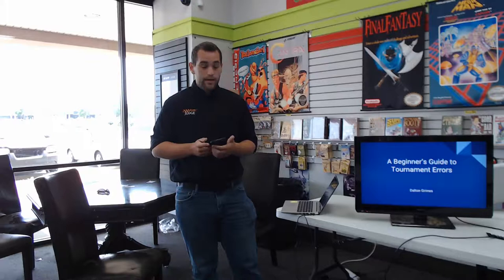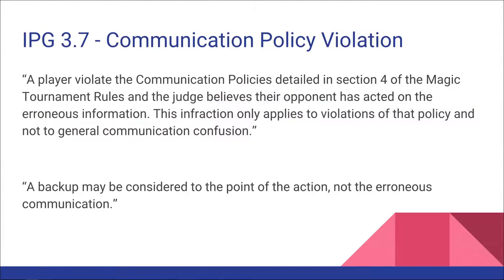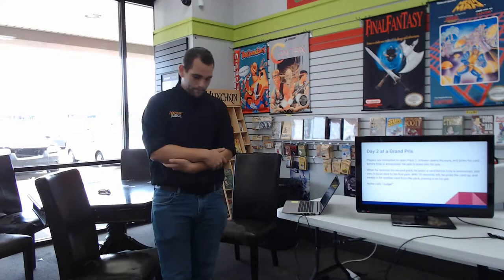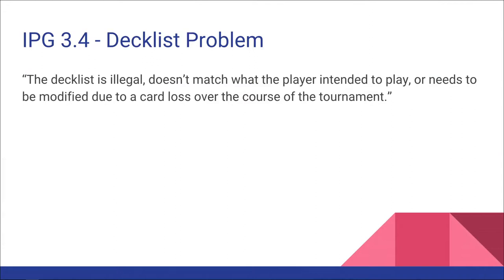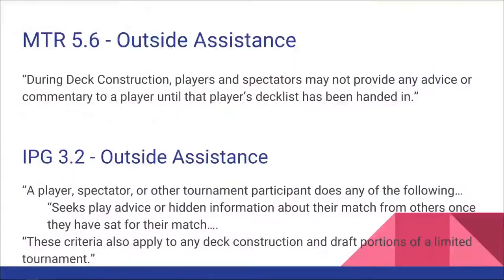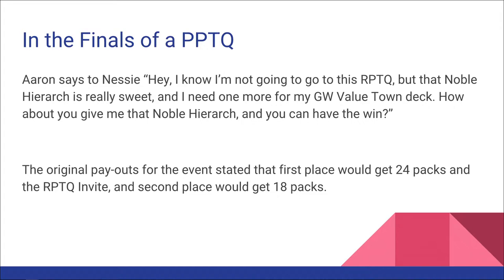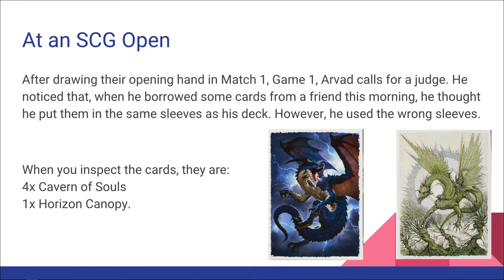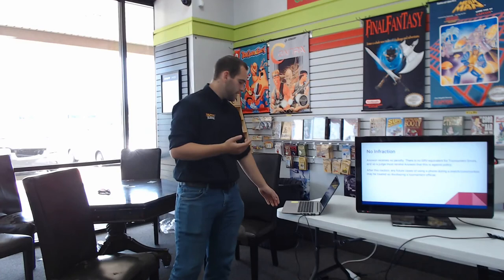Dalton Grimes on Tournament Errors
Dalton Grimes breaks down the different types of tournament errors at Competitive REL.